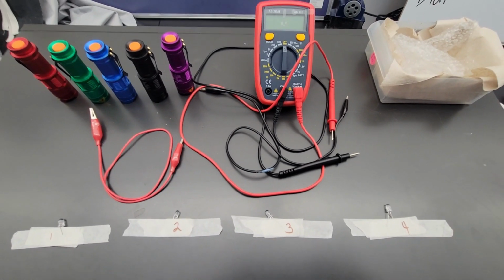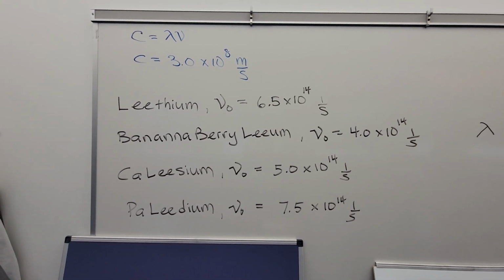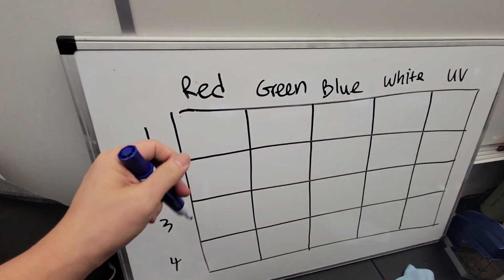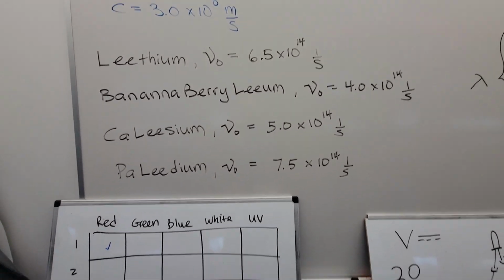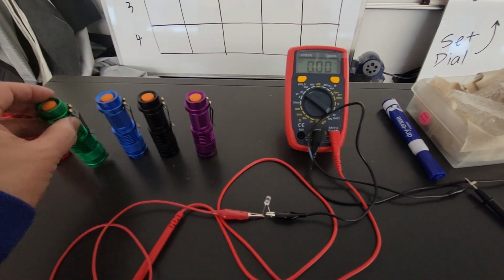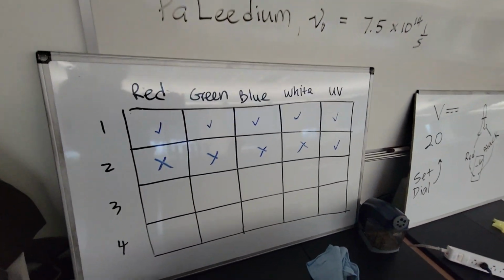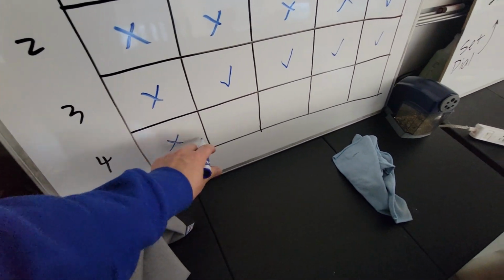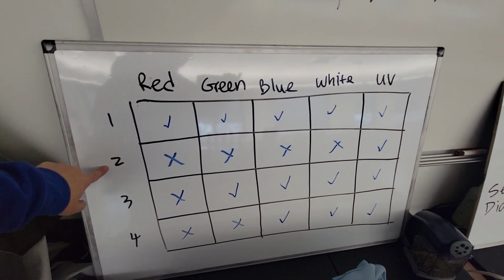Phenomenon - The Photoelectric Effect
Why are certain lights able to eject electrons from a metal while other lights are not?